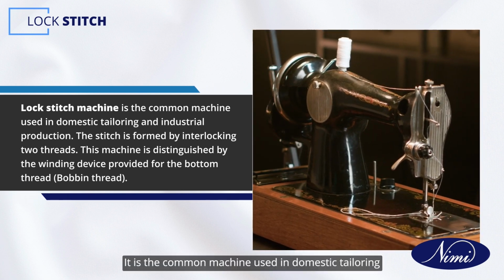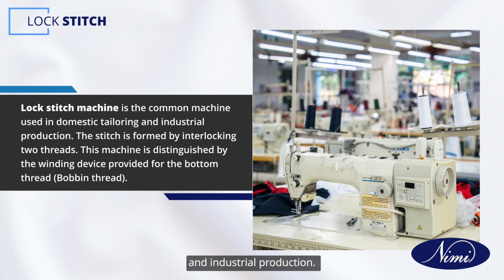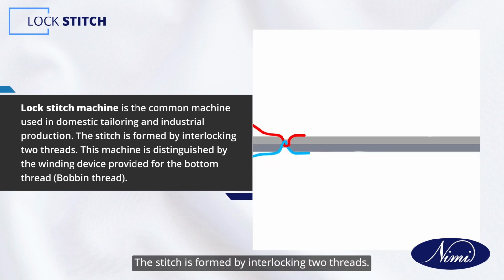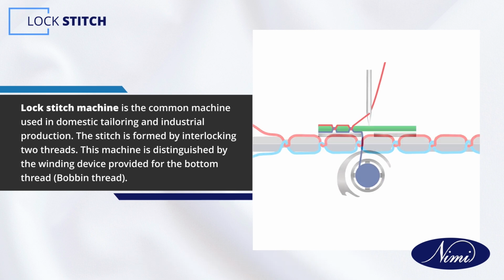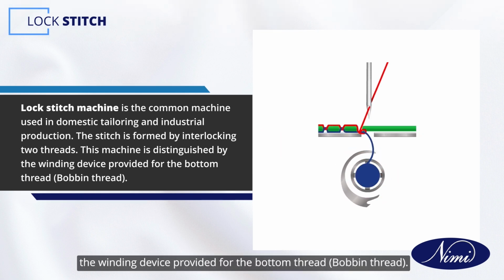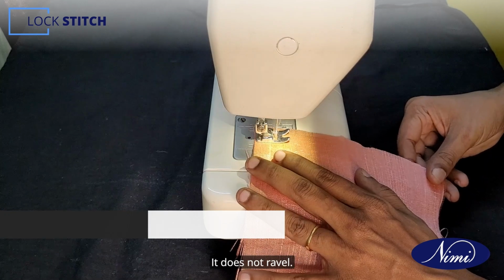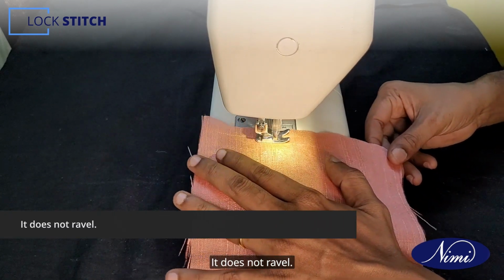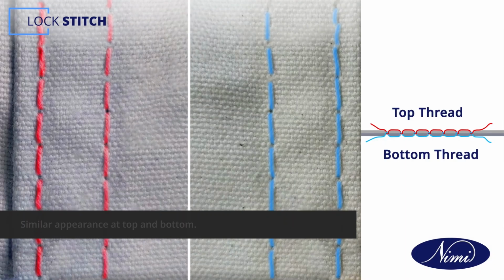Practice on speed control of the lockstitch sewing machine | NIMI | DIGITAL | ENGLISH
Unlock Your Sewing Potential: Practice on Speed Control of the Lockstitch Sewing Machine

NIMI - Government of India is proud to present the latest skill-enhancing practical online videos for the ITI ecosystem and vocational education world!

This video will guide you in mastering the speed control techniques of the Lockstitch Sewing Machine, an essential skill for every aspiring sewing professional. We emphasize hands-on demonstrations and self-paced learning, enabling you to practice at your own pace in English.

Time Stamp
0:00 - Title & Introduction
0:09- Topic Objectives
0:20 - LOCK STITCH
2:08 - Exercise
3:02 - Conclusion

🔔 Don’t Miss Out! Your support helps us bring you more valuable educational resources!